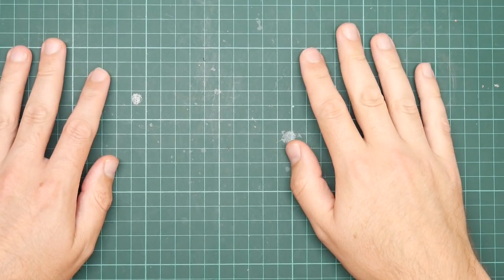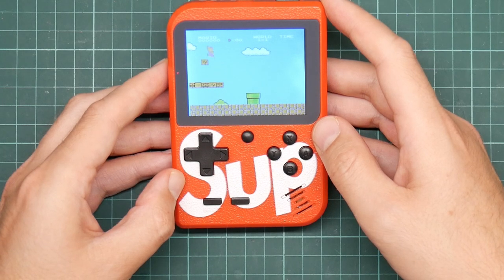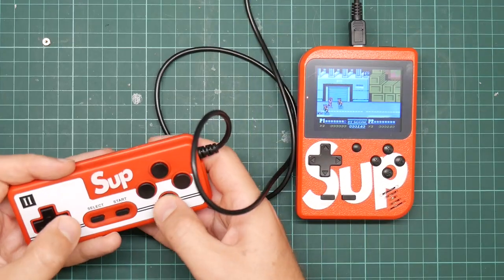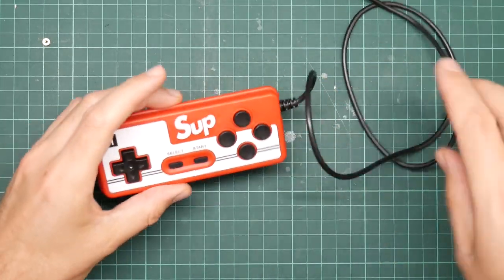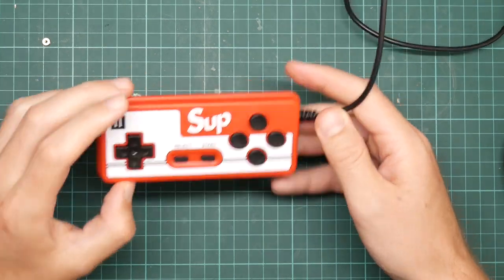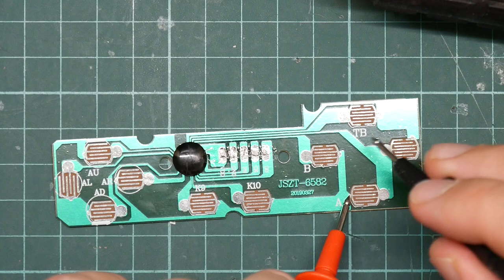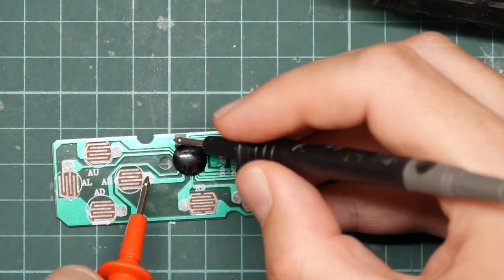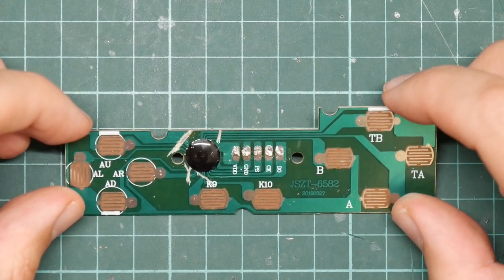Hjalfi makes a gamepad: #1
In whch yr hmbl svt rebuilds a terrible gamepad for a $10 NES-on-a-chip handheld into a much better gamepad for the Commodore Amiga. In this episode, I map the PCB, bypass the nasty USB blob chip, and solder on lots of tiny wires, before discovering that the original mechanism is just too nasty to live and replace it with microswitches... with mixed success.